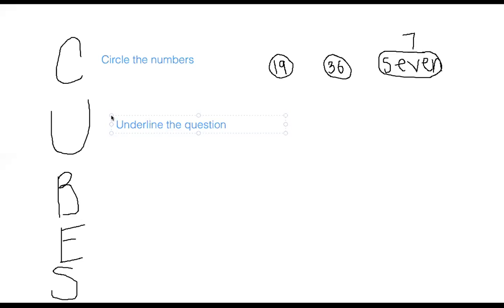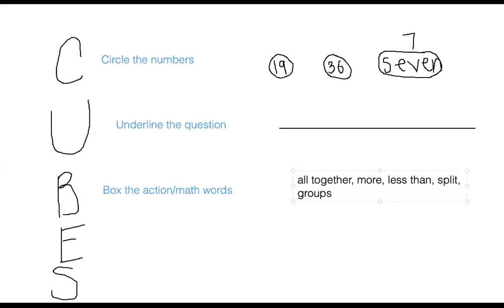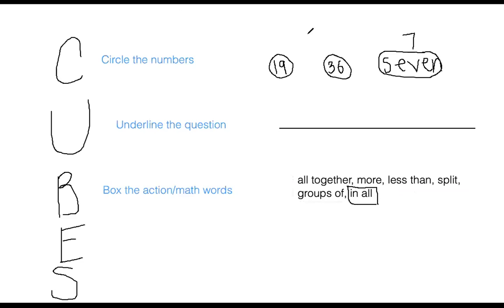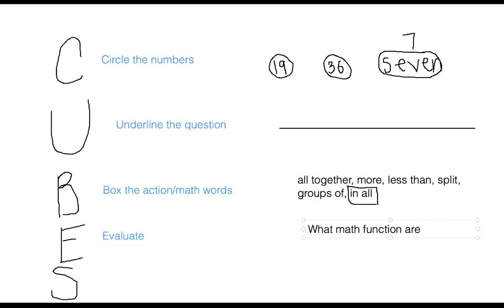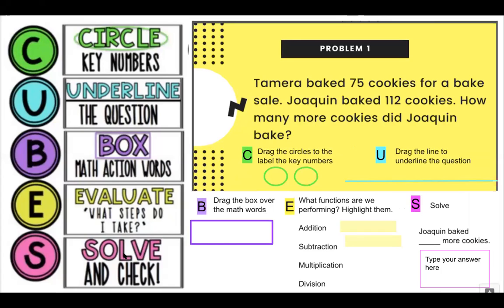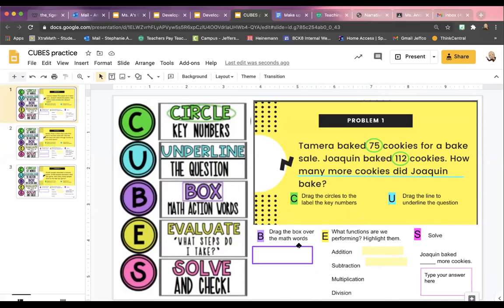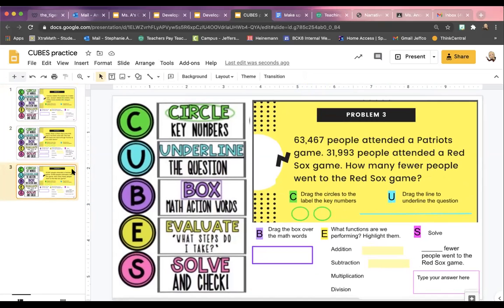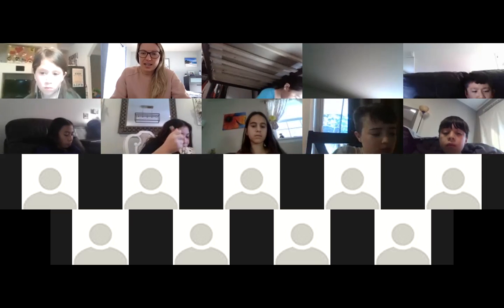12/4 Math- CUBES lesson